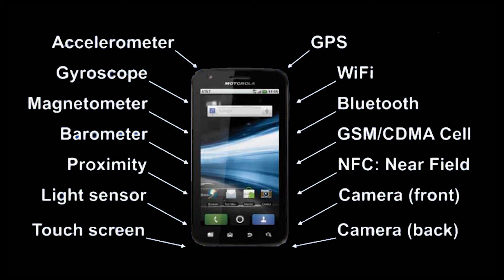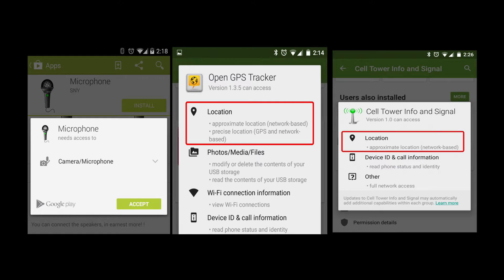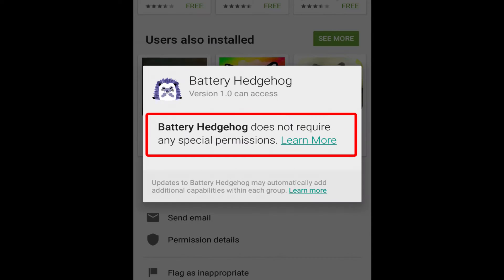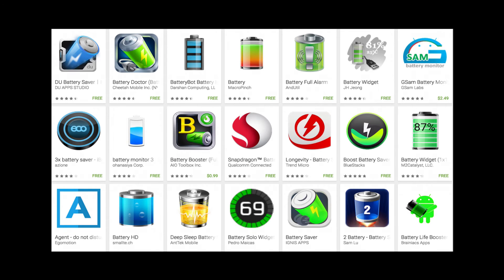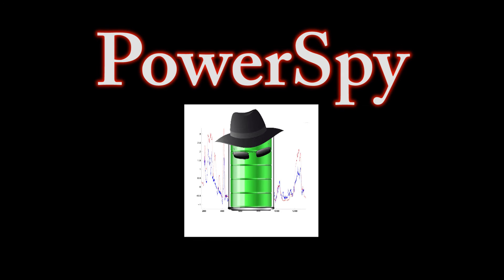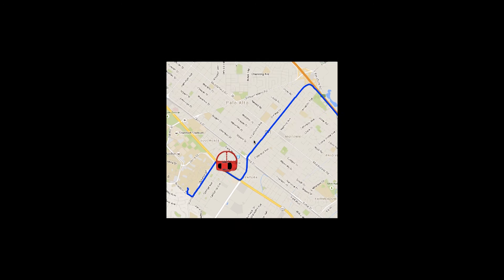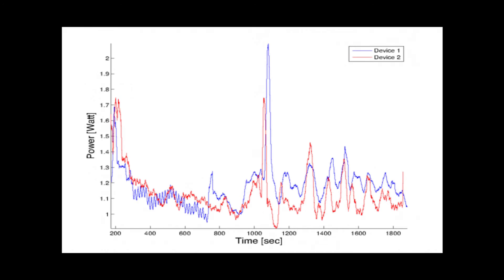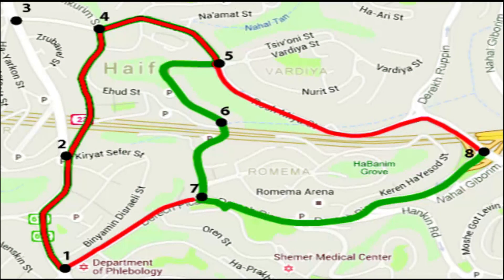PowerSpy: Location Tracking using Mobile Device Power Analysis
Modern mobile platforms like Android enable applications to read aggregate power usage on the phone. This information is considered harmless and reading it requires no user permission or notification. We show that by simply reading the phone’s aggregate power consumption over a period of a few minutes an application can learn information about the user’s location. Aggregate phone power consumption data is extremely noisy due to the multitude of components and applications that simultaneously consume power. Nevertheless, by using machine learning algorithms we are able to successfully infer the phone’s location. We discuss several ways in which this privacy leak can be remedied.